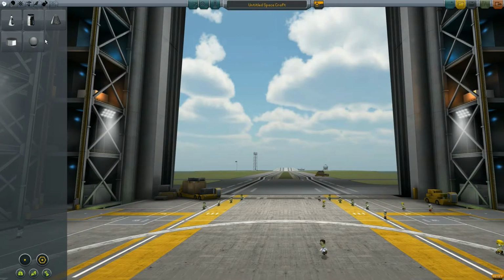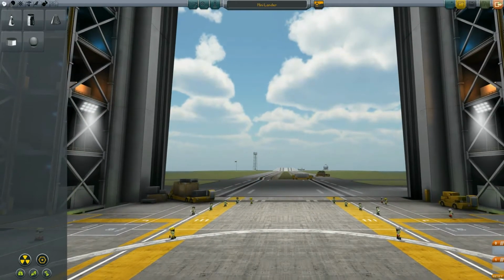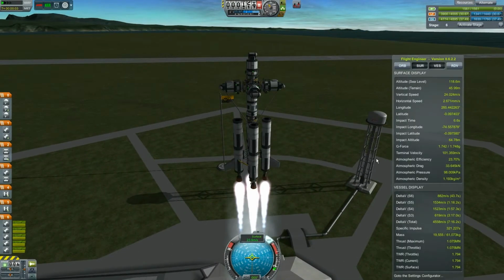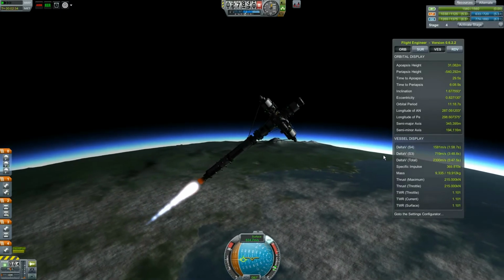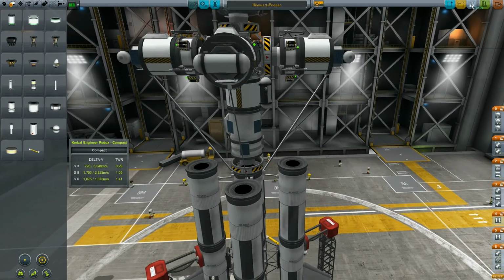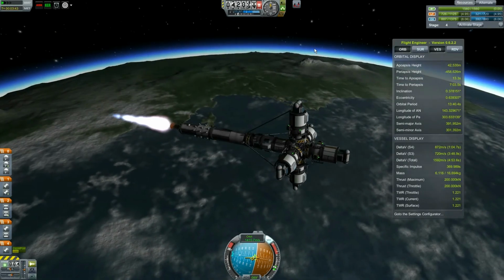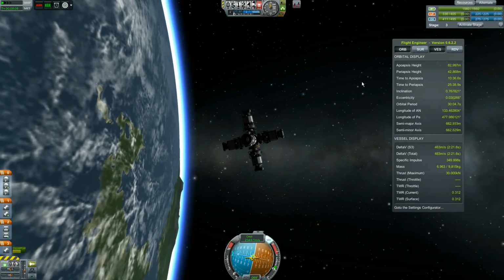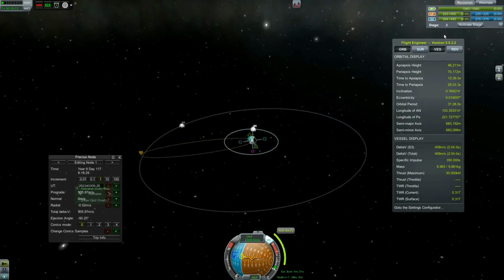5thHorseman KSP 053 - 5 Minmus Landers! (Part 1)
All that science we had has already run out and we're due 5 tech unlocks. So let's go check out Minmus' new biomes to see what we can squeeze out of them. Assuming, of course, that we can get there.

Here is a handy page that lists all the mods I use. I'll update it as I add more mods to the series. If I use a mod that you don't see on the page, let me know which one is missing!